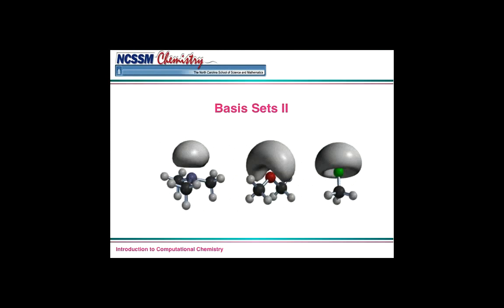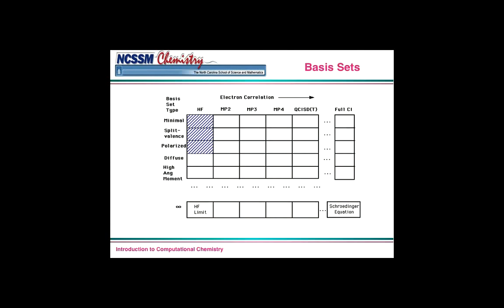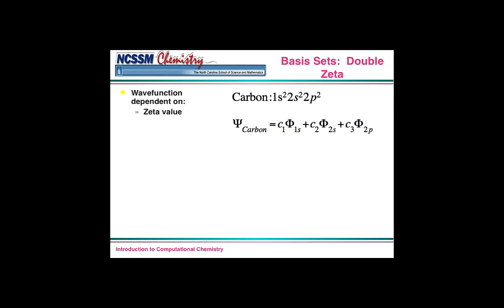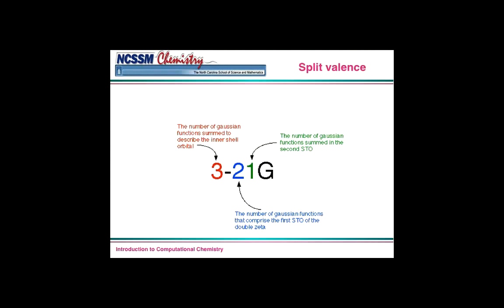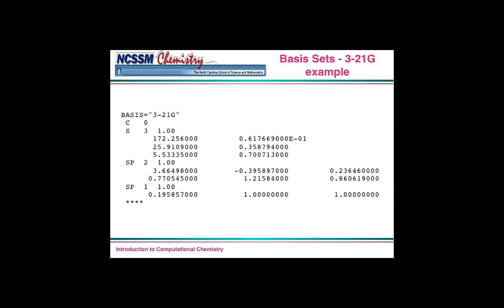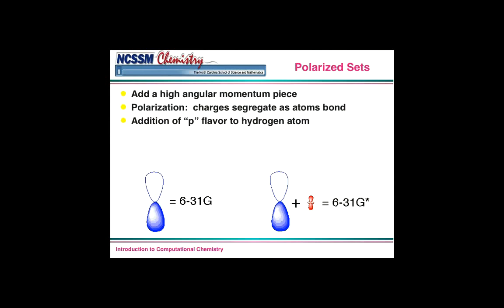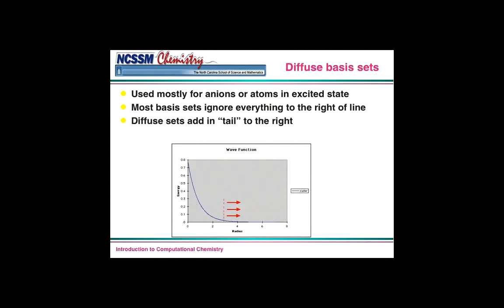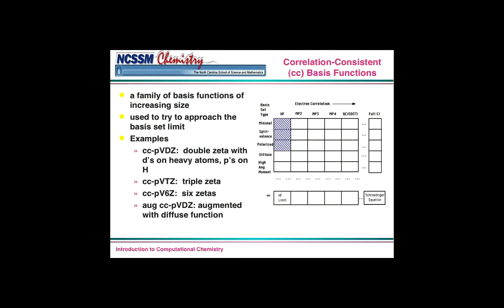Basis Sets Part 2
A podcast on basis sets in computational chemistry for students in the NCSSM Online computational chemistry course